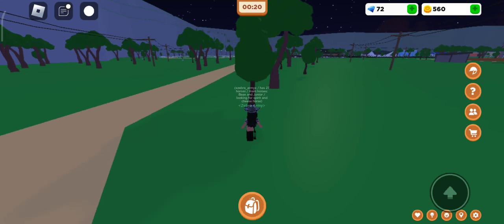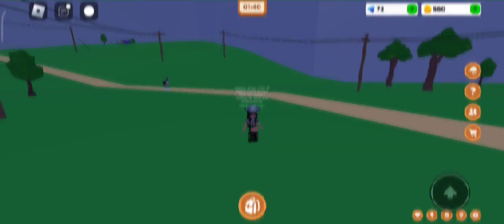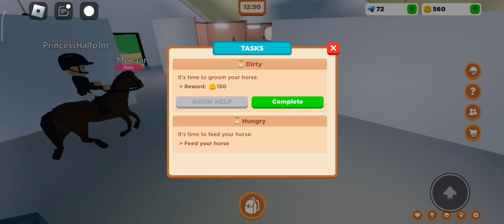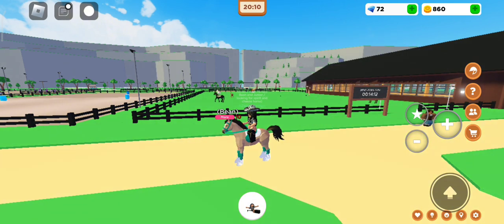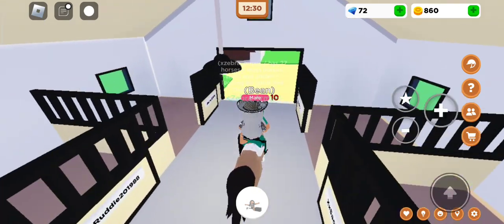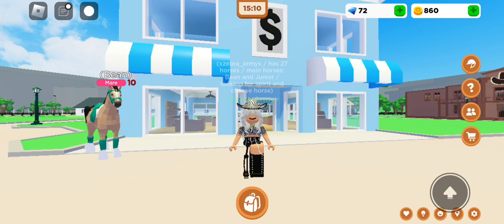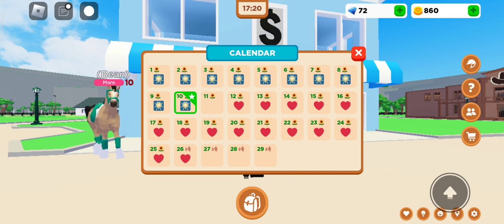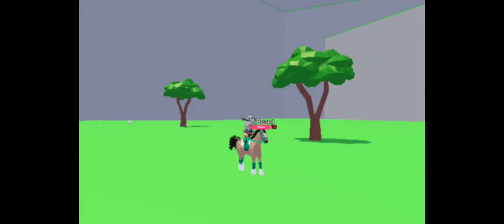All the ways to get money in horse valley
sell prizes:
Potato – 100 coins
Carrot – 290 coins
Corn – 210 coins
Watermelon – 365 coins
Hot pepper – 70 coins
Cumcumber: 265 coins
Tomato – 200 coins
Asparagus – 218 coins
Beet – 215 coins
Broccoli – 366 coins
Butternut squash – 335 coins
Bell pepper – 253 coins
Cabbage – 150 coins
Eggplant – 70 coins
Green bean – 362 coins
Onion – 148 coins
Pumpkin – 475 coins
Strawberry – 137 coins
Hay – 1 coin
Spider – 12 coins
Apple – 7 coins
Tree branch – 1 coin
Wood – 6 coins
Sugar cube – 3 coins
Lemonade – 275 coins
Pancake – 120 coins
Pumpkin pie – 660 coins
Apple pie – 700 coins
Brownie – 60 coins
Milk – 125 coins
Pizza – 500 coins
Ice Cream – 200 coins
Stone – 5 coins
Clay – 8 coins
Iron nugget – 20 coins
Amethyst – 200 coins
Emerald – 200 coins
Ruby – 200 coins
Sapphire – 200 coins
Boot - 1 coin
Old Tire - 1 coin
Empty Can – 1 coin
Swordfish – 1 085 coins
Great white shark – 1 050 coins
Flowerhorn – 620 coins
Ocean sunfish – 455 coins
Anglerfish – 369 coins
Cardinalfish – 351 coins
Betta – 293 coins
Piranha – 280 coins
Goldfish – 99 coins
Blue goldfish – 144 coins
Butterfly fish – 110 coins
Mandarin fish – 110 coins
Tang – 106 coins
Yellow tang – 117 coins
Blue Tang – 113 coins
Royal Gramma – 99 coins
Pufferfish – 96 coins
Catfish – 88 coins
Clownfish – 67 coins
Zebra clownfish – 70 coins
Parrotfish – 64 coins
Longhorn Cowfish – 63 coins
Lionfish – 55 coins
Black Lionfish – 52 coins
Tetra – 53 coins
Coral Grouper – 45 coins
Tuna – 45 coins
Halibut – 38 coins
Humphead – 30 coins
Moorish Idol – 22 coins
Turbot – 29 coins
Red Snapper – 15 coins